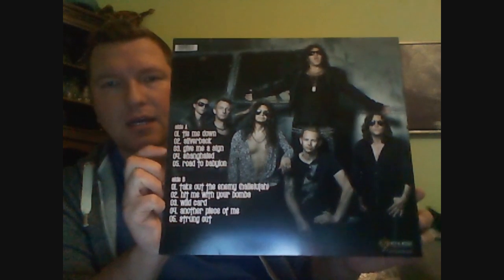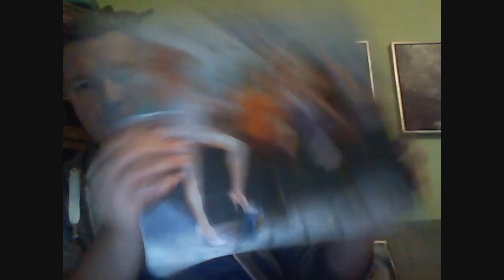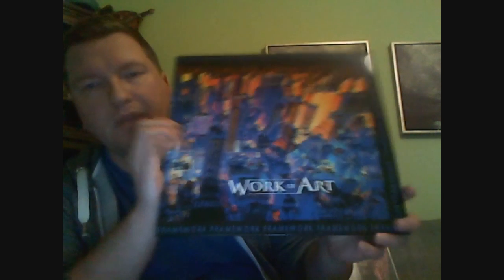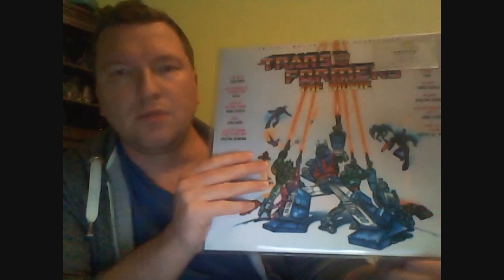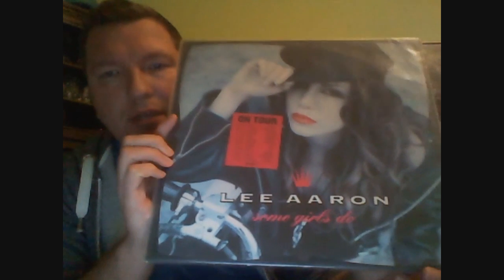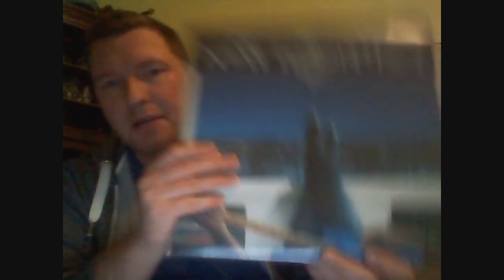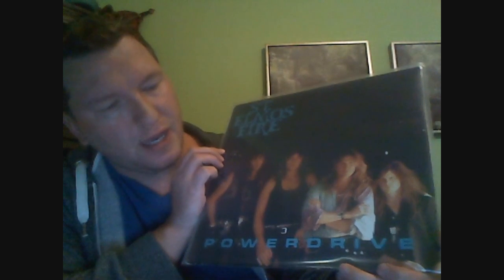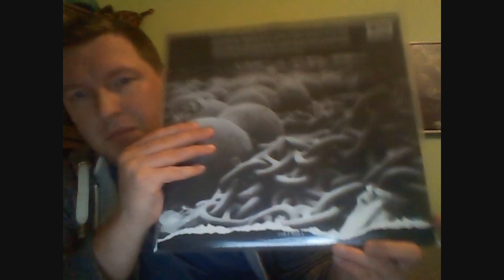Vinyl Update #41 (AOR, Hard Rock & Metal)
Is it???  Yes it is :-)